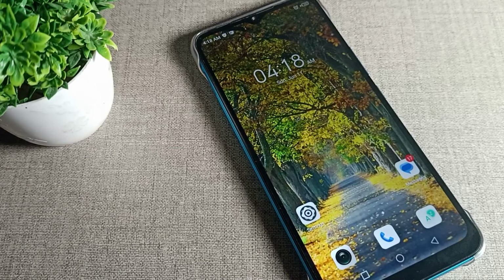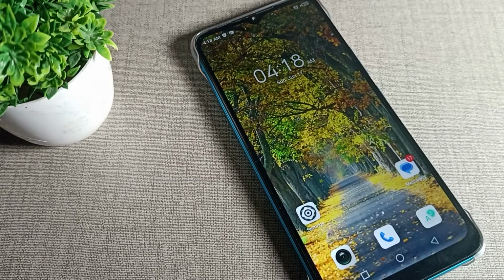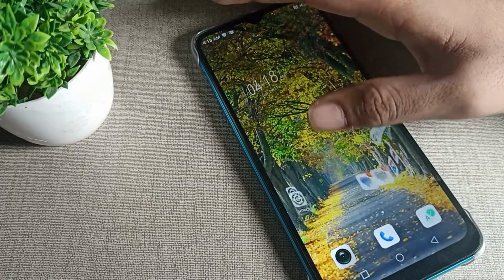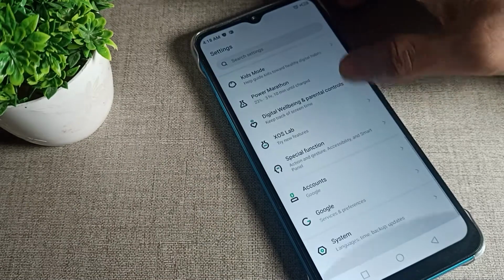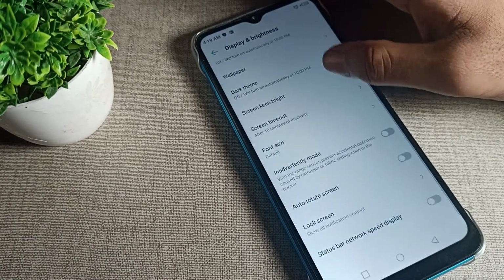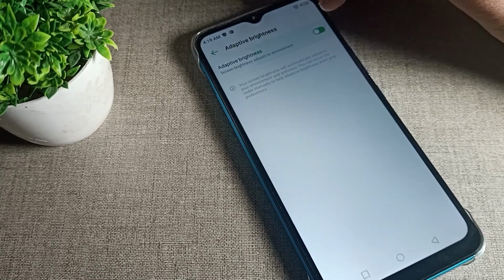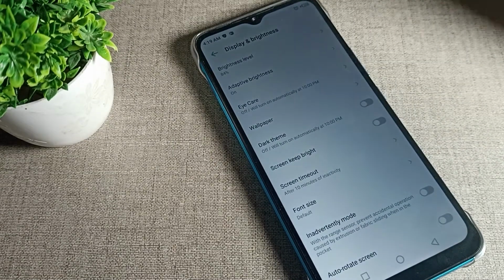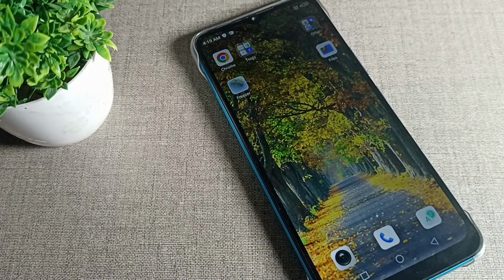Enable Auto Brightness mode in infinix smart 5a, how to use auto brightness setting